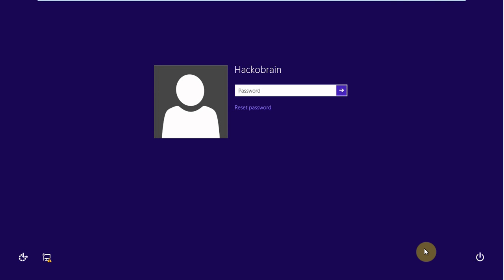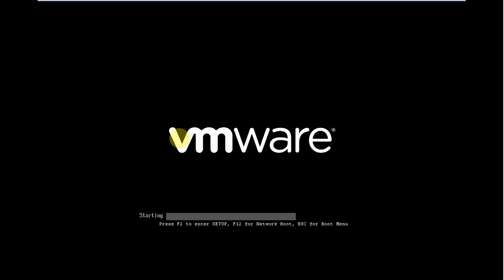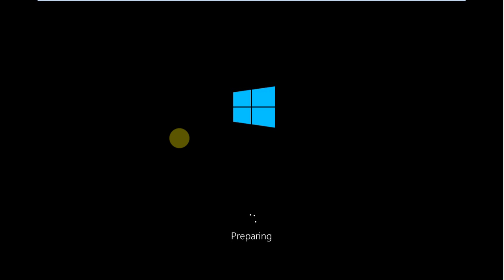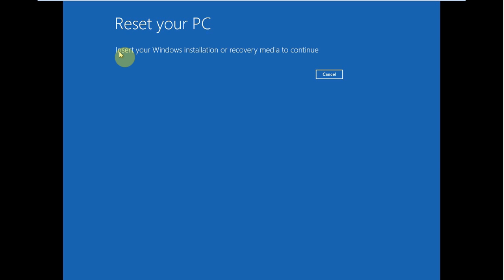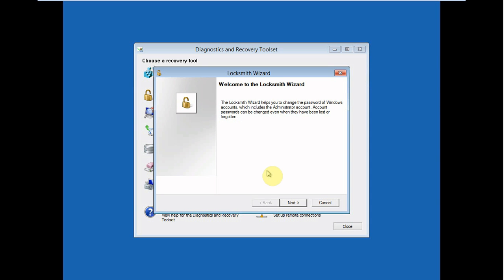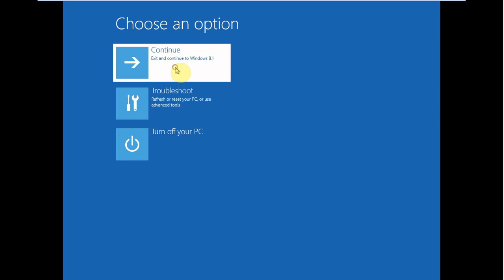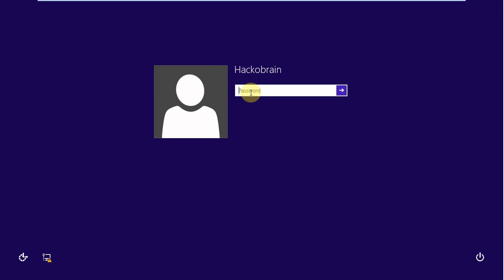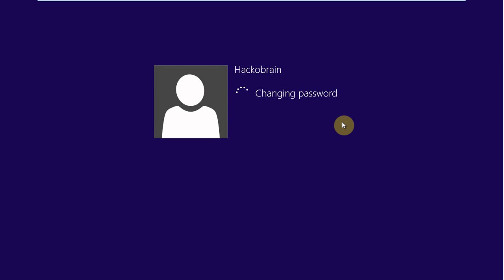[Method 1] How to bypass Windows 8.1 Password of any user account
Press & hold SHIFT key and click on RESTART to enter the ADVANCED OPTIONS Menu. You may not see the "WINDOWS RECOVERY AND DIAGNOSTIC TOOLSET" for the 1st time, Perform the same for at least 5 times to view this option.

Note: This video is only for the educational purposes.